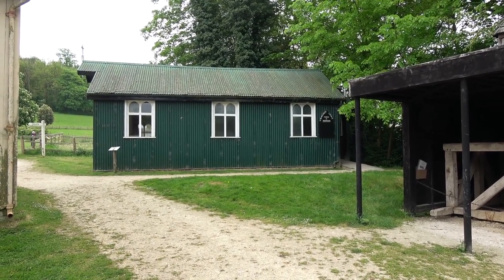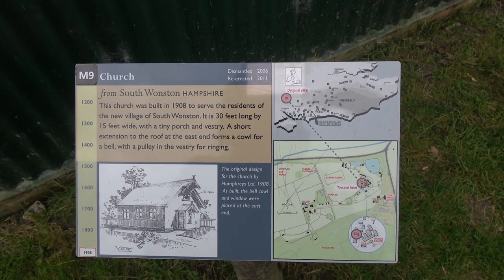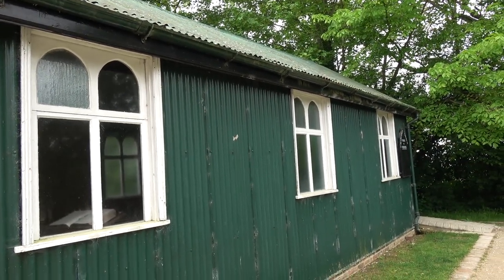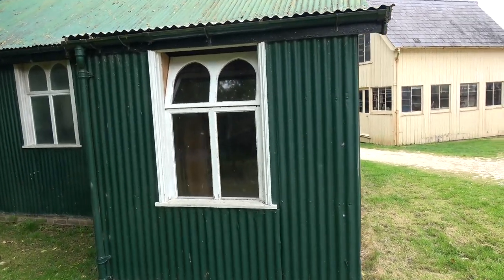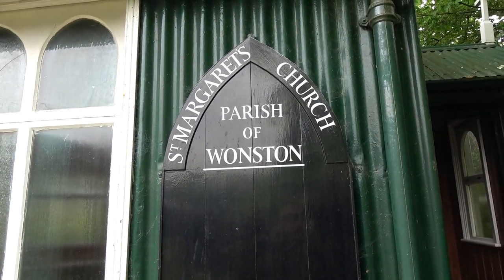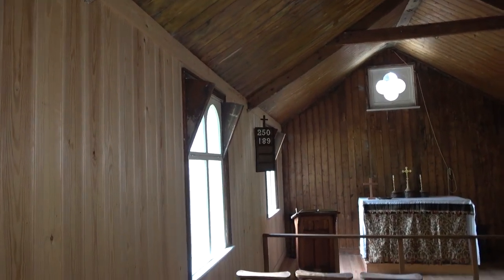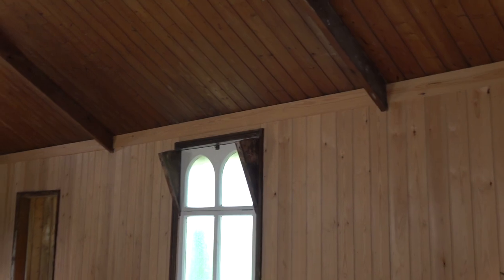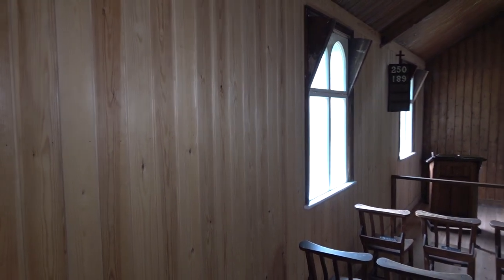The Tin Chapel Weald and Downland Living Museum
A look around an old corrugated iron chapel (aka tin tabernacle) This film features St Margaret's from South Wonston, near Winchester, Hampshire, which is now located at the Weald and Downland Living Museum in West Sussex.
At one time chapels like this were fairly common, but alas many have simply rusted away!